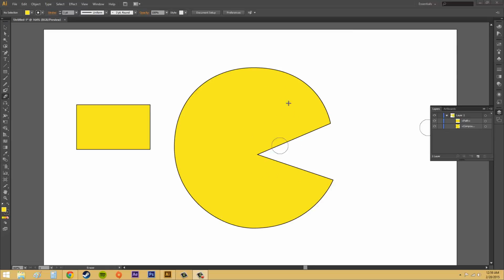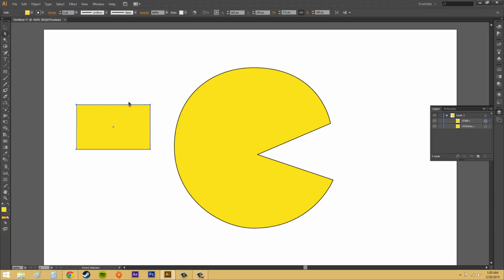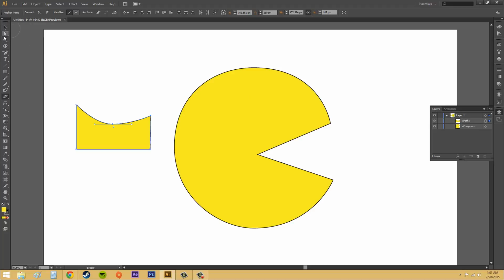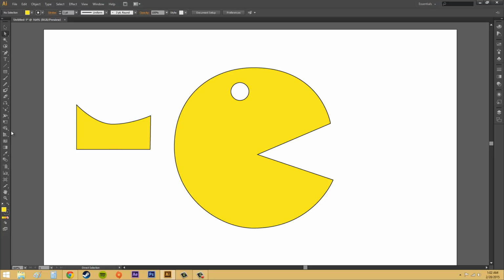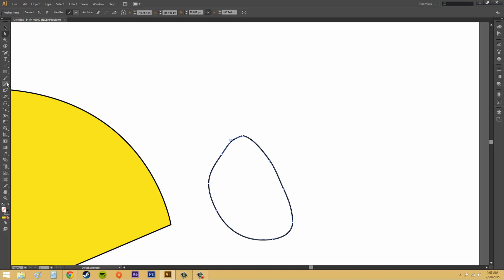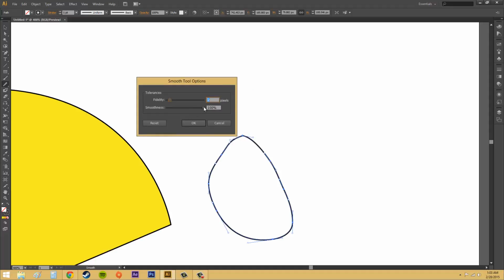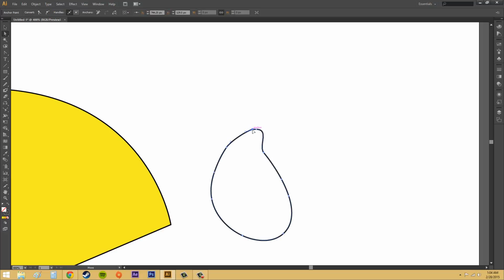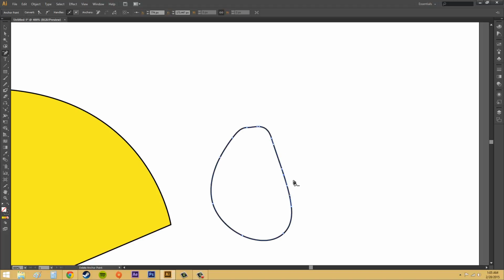Adobe Illustrator CS6 for Beginners Tutorial 52 Path Tips and Tricks